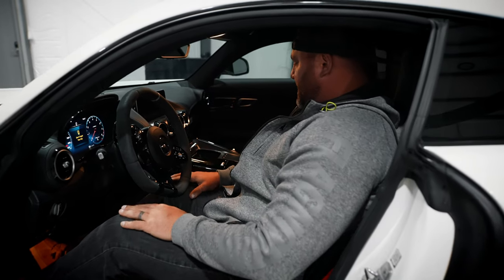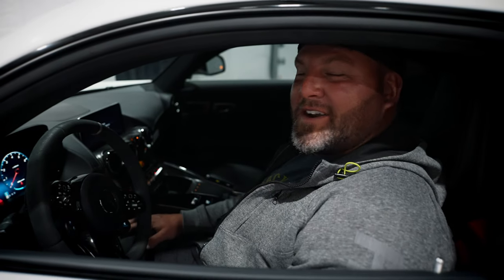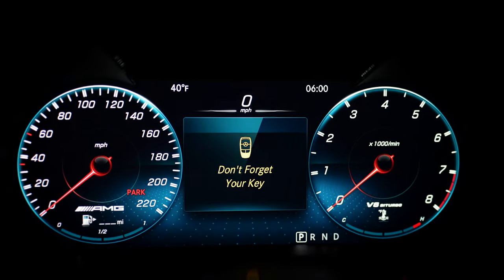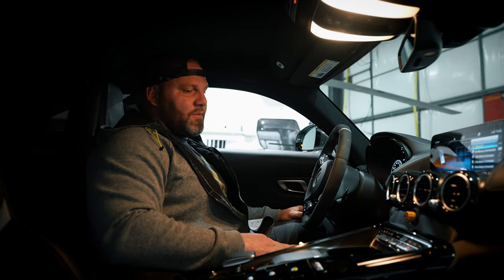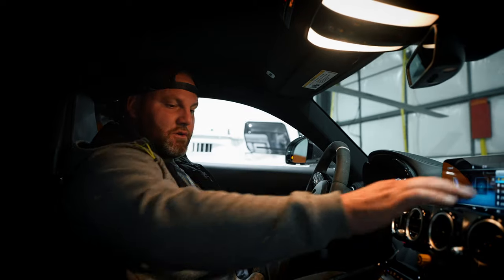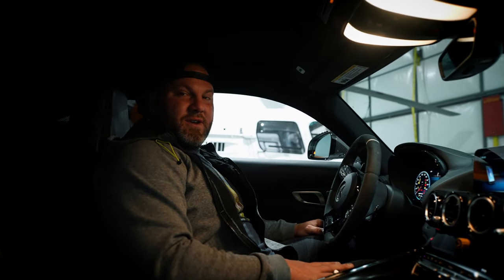Sight Unseen Purchase - Will 'THE MUSCLE' Fit Inside of his Supercar? - Keaton Hoskins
Get an inside look at Keaton's brand new Mercedes AMG GTR supercar purchase as he wonders if he'll actually fit inside! At 6' 3" he's unsure if he'll actually fit!

In this behind the scenes vlog he shares the supercars features including carbon fiber accents, epic braking system, adjustable traction control, and race-inspired bucket seats. He had dreams of owning this exact AMG model for years but was always concerned whether he'd physically fit inside a two-seater sports car. After somewhat nervously sliding into the driver's seat, he's relieved to find it customized perfectly to his dimensions.

Unlock the best version of yourself and never look back!

Limitless Society is a monthly coaching program led by entrepreneur Keaton 'The Muscle' Hoskins, an entrepreneur, author, and former TV personality on Diesel Brothers. Together he provides principles, strategies, and a blueprint to help members create a successful, unrestricted life across areas like business growth, health/fitness, mindset, and lifestyle design. The program offers weekly zoom calls, exclusive events, high-level networking, a vault of training materials, and expert coaching focused on empowering members to achieve their professional and personal goals, build thriving companies, maximize their potential, make more money, and design an extraordinary life.